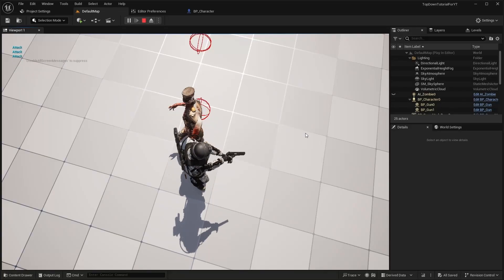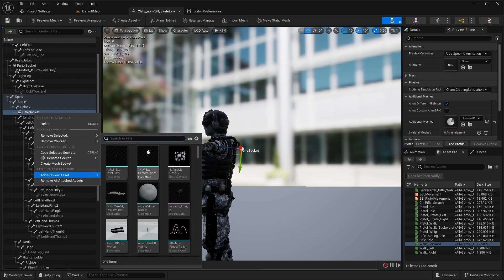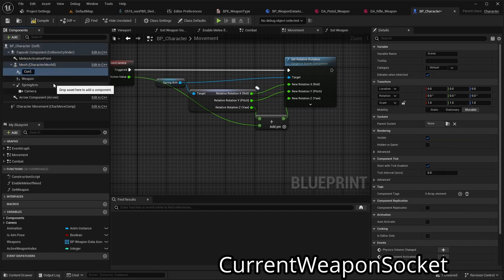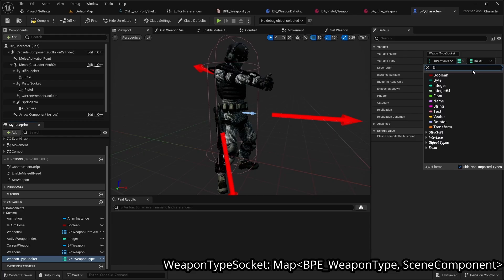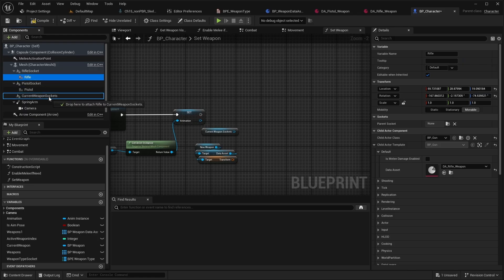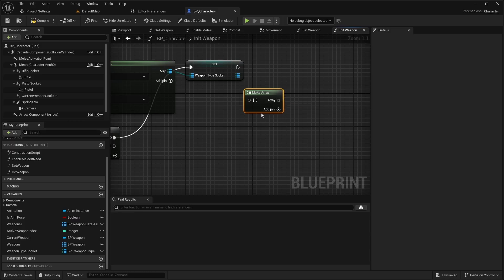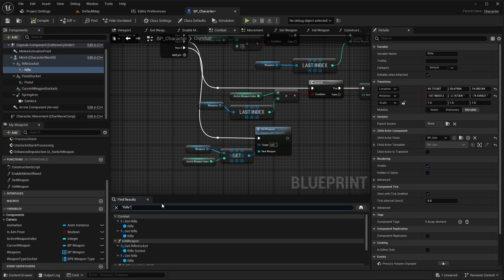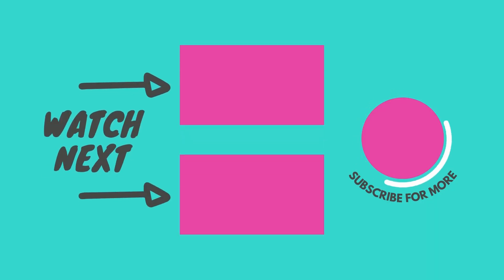Unreal Engine 5.4 - Attach Weapon - TOP-DOWN SHOOTER EP.28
Learn how to attach a weapon in Unreal Engine 5.4 in this Top-Down Shooter tutorial. Perfect for game developers looking to enhance their skills!

in this video I used Unreal Engine 5.4.4